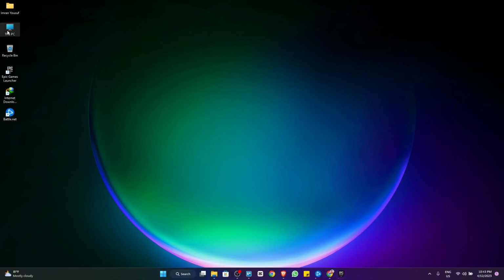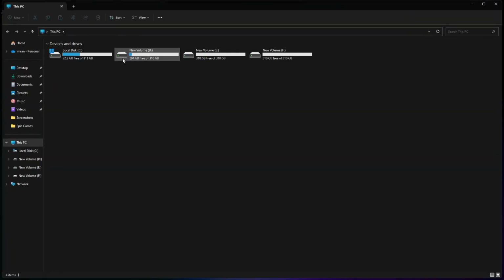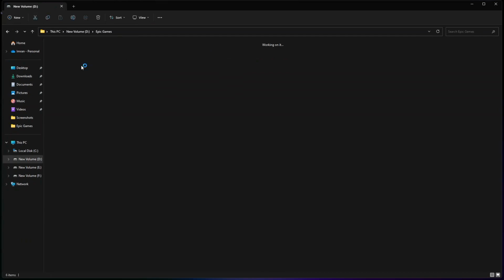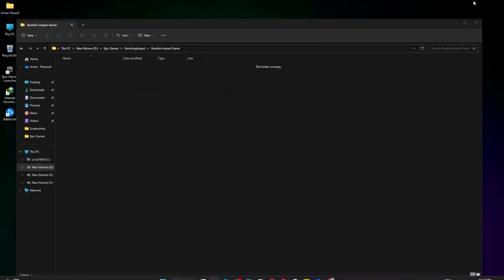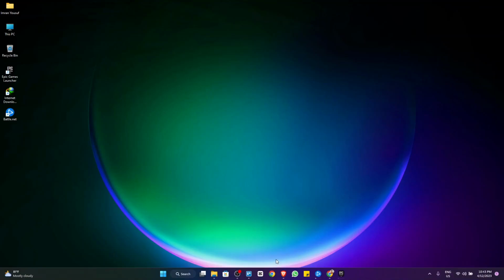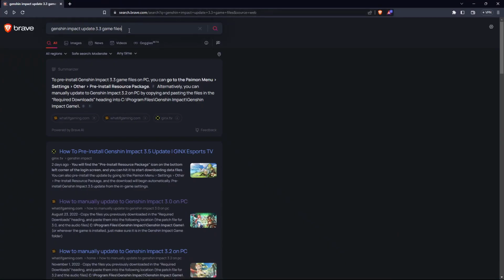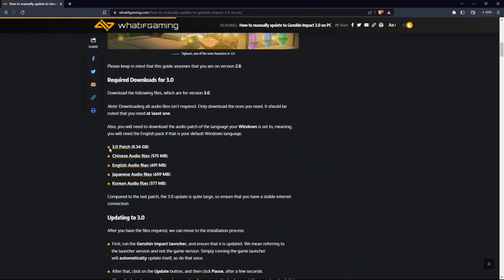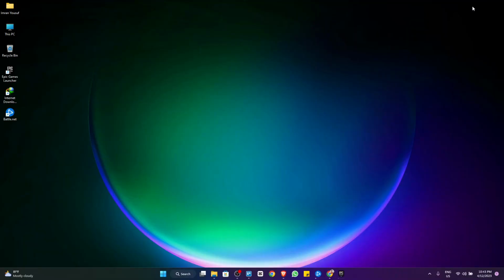How To Fix Genshin Impact Game Files Verification Error (Easy Guide)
How To Fix Genshin Impact Game Files Verification Error